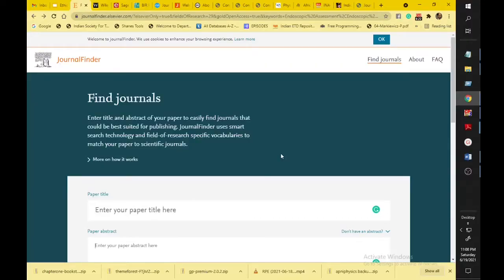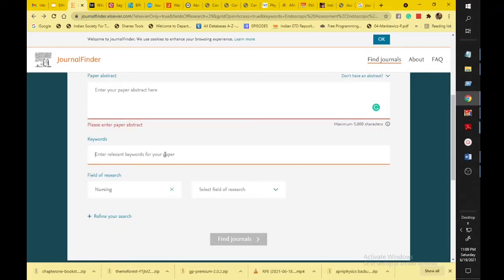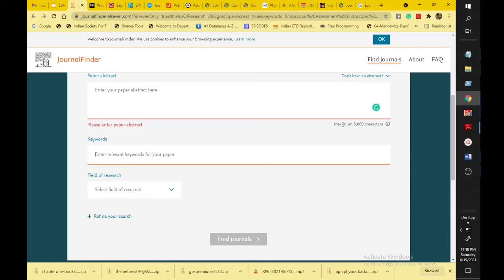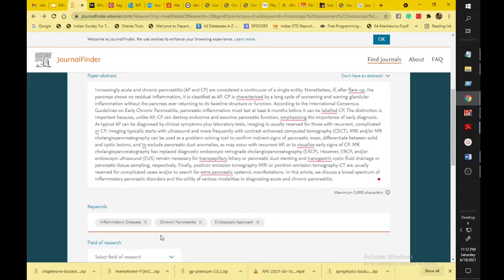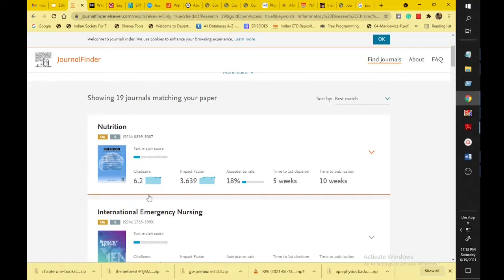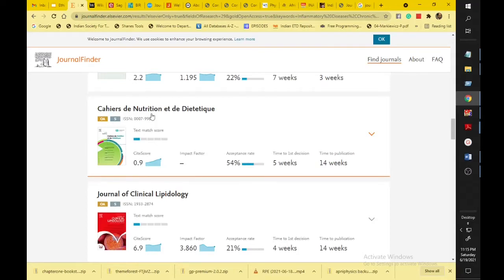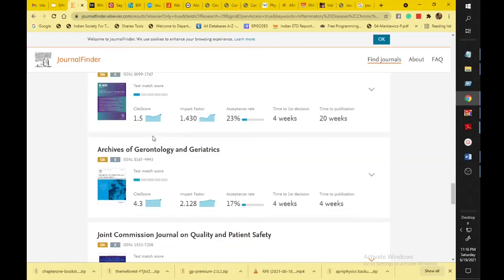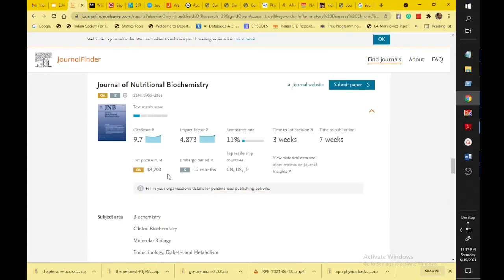Journal Finder Journal Suggestion Tools Elsevier Journal Finder Springer Journal Suggester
If you are an early-stage researcher and looking for a journal where you can publish your article. The most suitable way is to use the journal finder tool. I have focused on Elsevier Journal Finder how it works and how to analyze the information for your research work. Use this approach for any publisher and find a suitable journal for your research work.
BUY Teaching Tools for Online Videos:
GRAPHICS TABLET:
OR
Huion H610 Pro V2 Graphics Drawing Pen Tablet

WEBCAM:
Logitech C270 HD Webcam

MICROPHONE:
Boya By-M1 Omni Directional Camera Lavalier Condenser Microphone